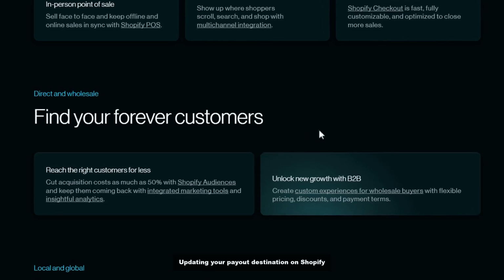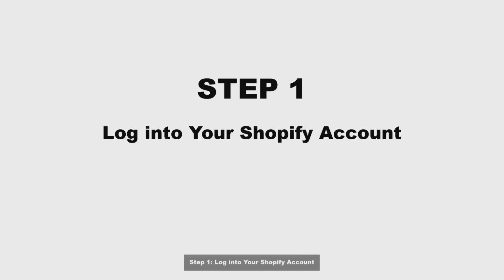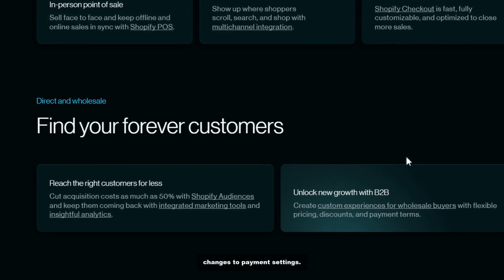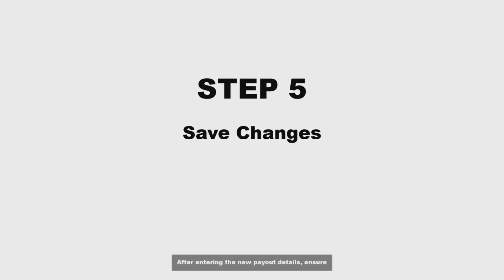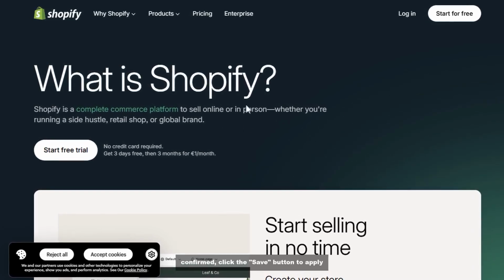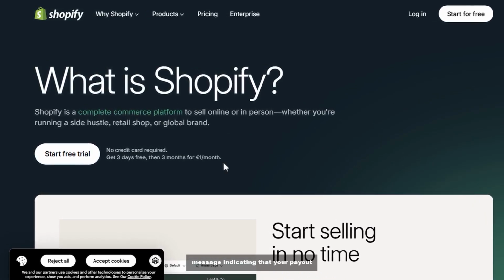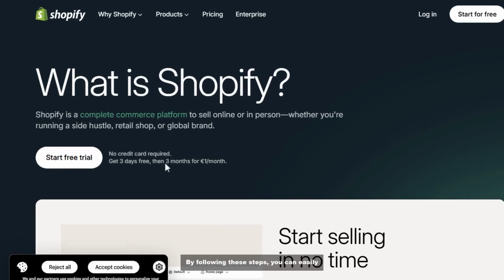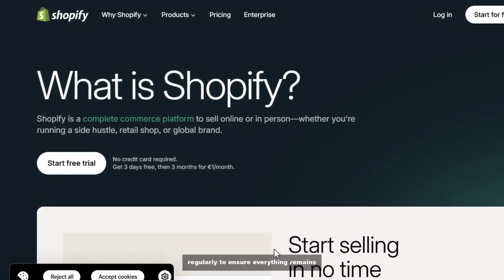How To Update Your Payout Destination On Shopify 2026 (FULL TUTORIAL)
In this video, we will guide you through the process of updating your payout destination on Shopify in 2026. Learn how to ensure your payments are directed to the correct account with our step-by-step tutorial.